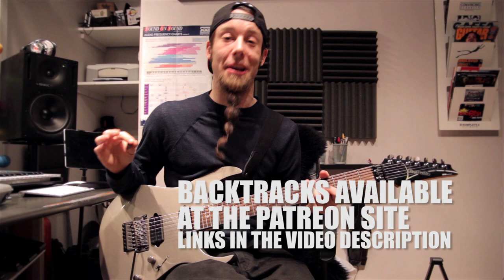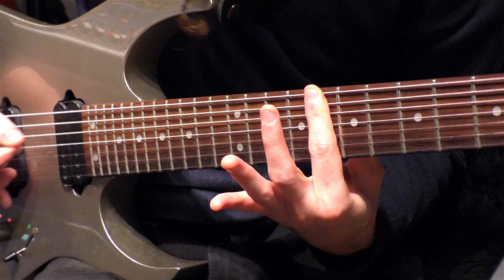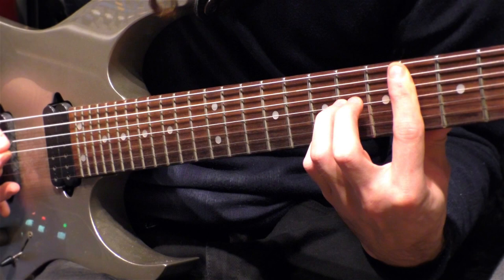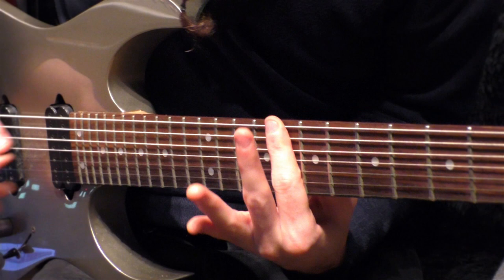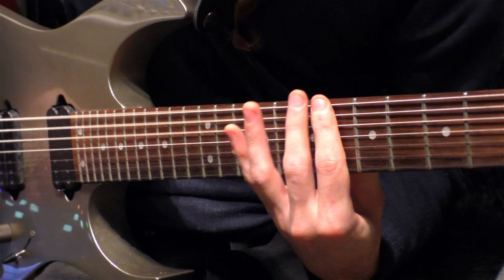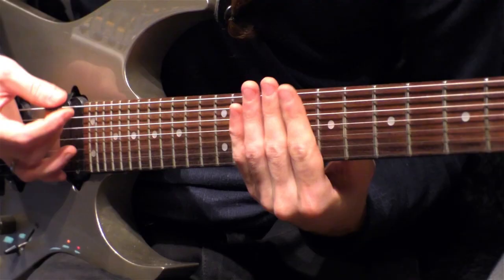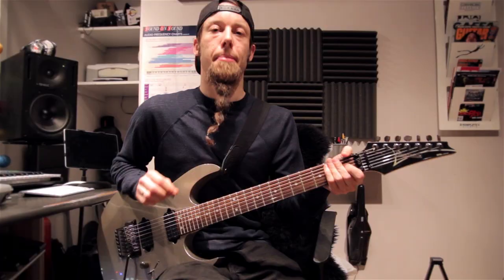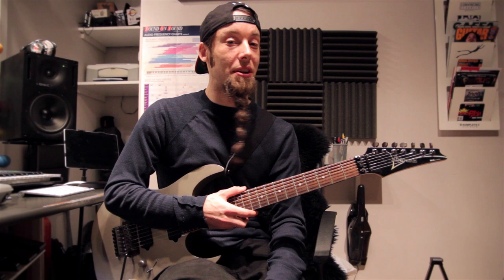How To Play Hello (metal cover by Leo Moracchioli)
AMAZON MP3

I do not add people I dont know on my personal facebook page, so please follow these links which are my "fan" pages: